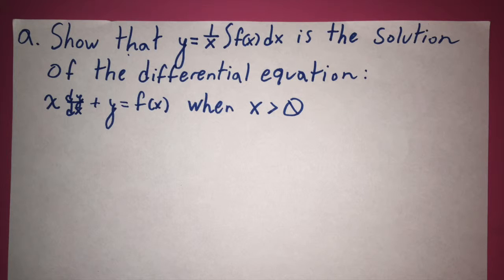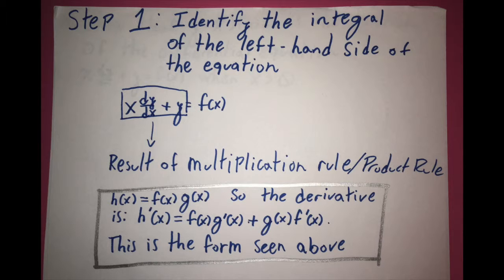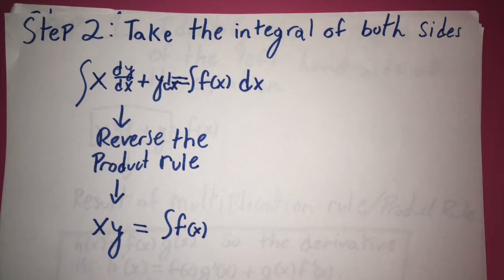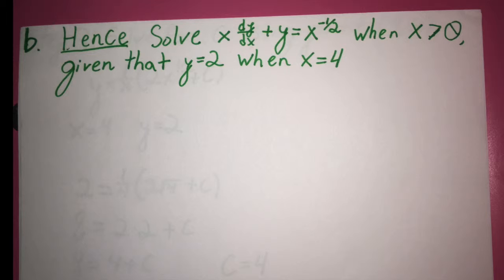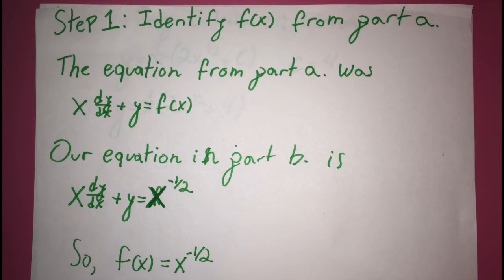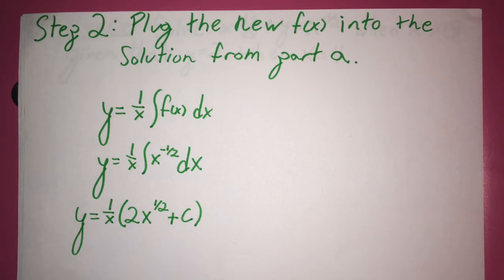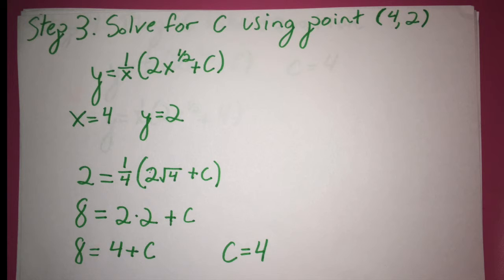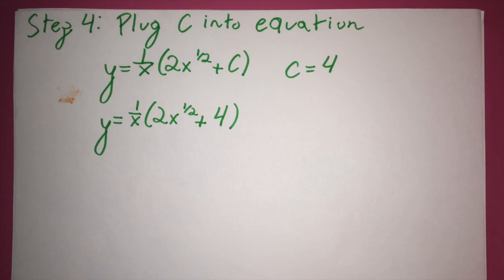Differential Equations 1